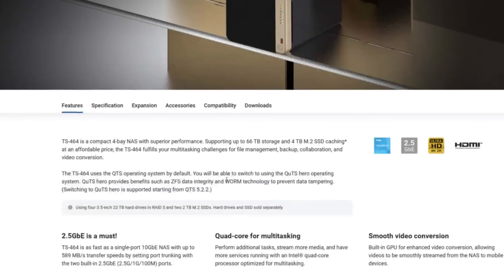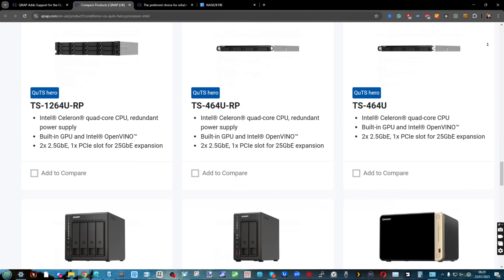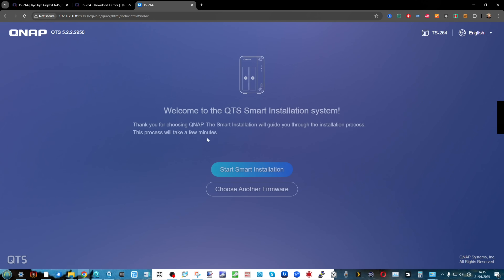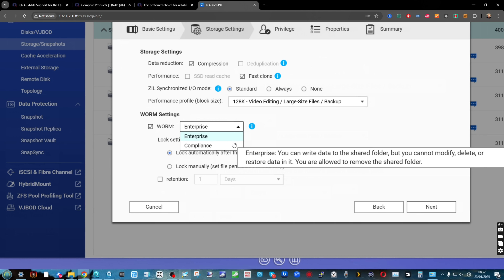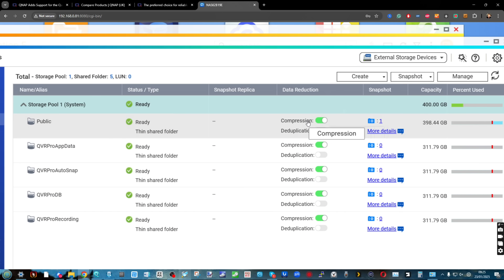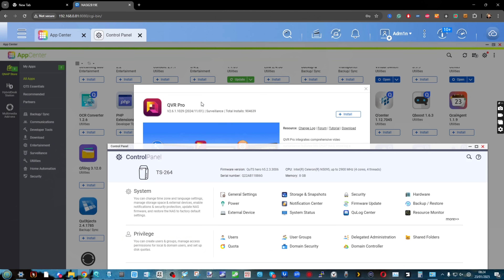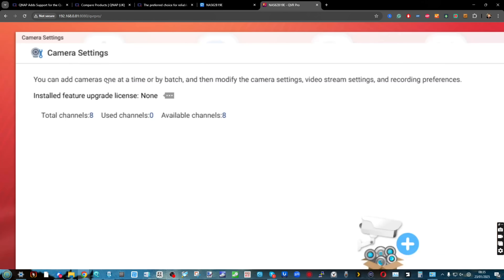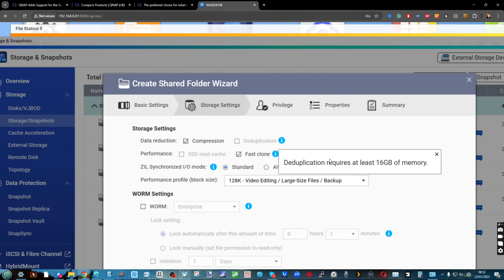Should You Upgrade to ZFS on Your QNAP Now?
A UPS Buyers Guide For NAS (Synology / QNAP / Asustor / Terramaster NAS)

Video Chapters
00:00 Introduction: ZFS on QNAP Explained
00:37 Supported QNAP Systems for QUTS Hero
01:44 QNAP's Migration to ZFS as Default
02:17 Reasons to Upgrade to ZFS
03:21 Feature Highlight: Write Once Read Many (WORM)
04:26 Storage and Caching Advantages of ZFS
05:02 Inline Data Handling: Deduplication and Compression
05:31 Removing the Volume Layer in ZFS
06:03 ZFS Raid Configurations: Triple Parity and Resilvering
06:35 End-to-End Data Integrity in ZFS
07:07 Improved QVR Pro Integration on ZFS
07:42 Reasons Not to Upgrade to ZFS
08:16 Missing Features: Qtier and Storage Pools
08:54 Memory Requirements: Inline Deduplication Needs 16GB
09:28 Resource Usage and Performance Considerations
10:03 Data Migration and Configuration Challenges
10:39 Formatting Requirements for ZFS Upgrade
11:10 Future Implications for QNAP and ZFS
11:42 Potential Benefits of Intel N-Series Processors for ZFS
12:30 Conclusion: Is ZFS Right for You?